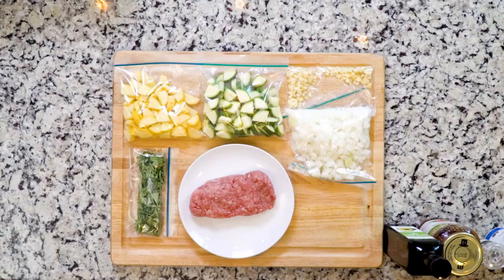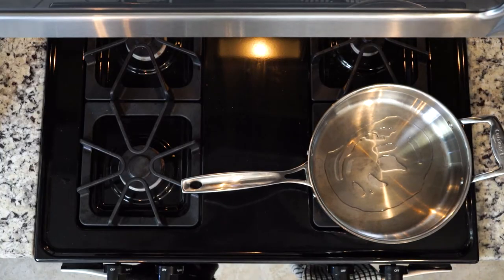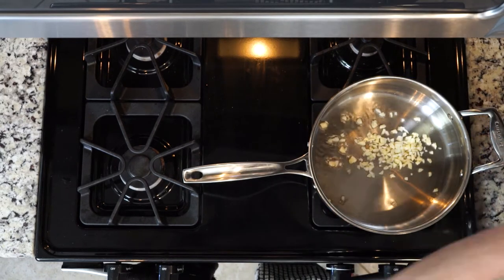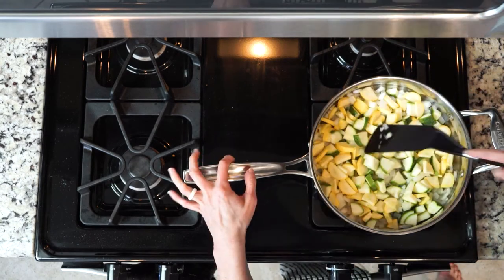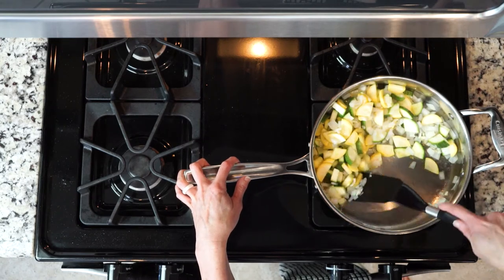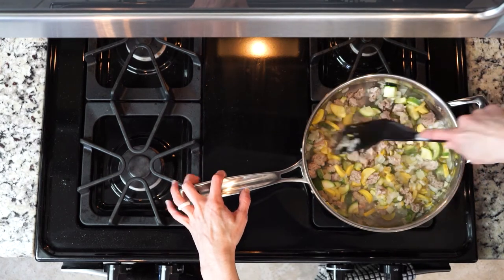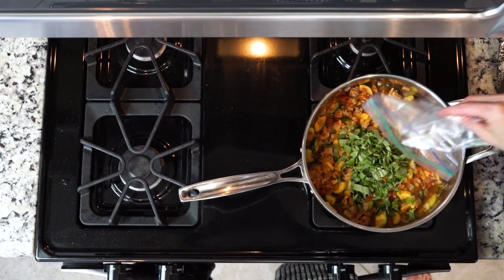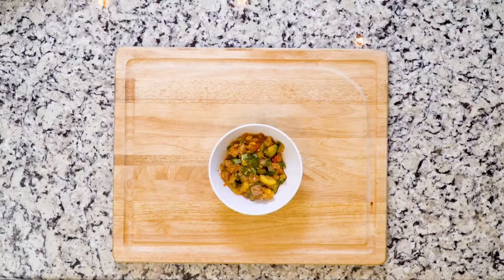SU17 04Delta Turkey v01